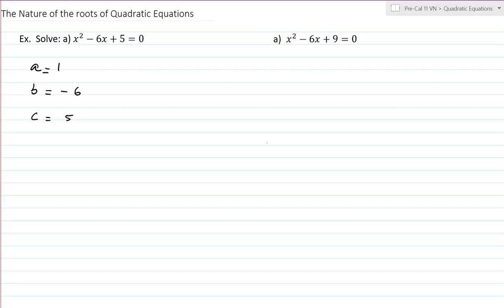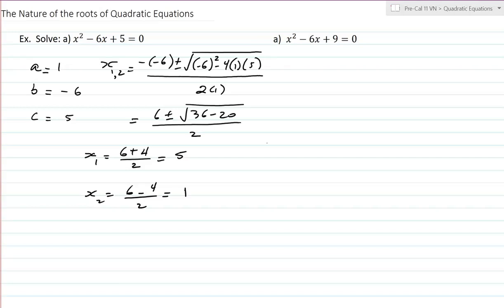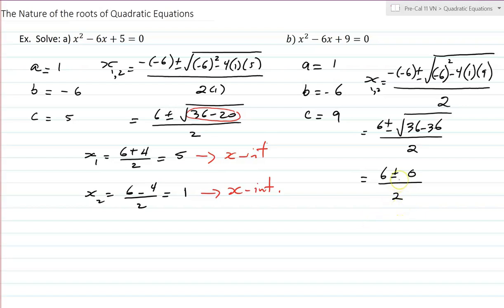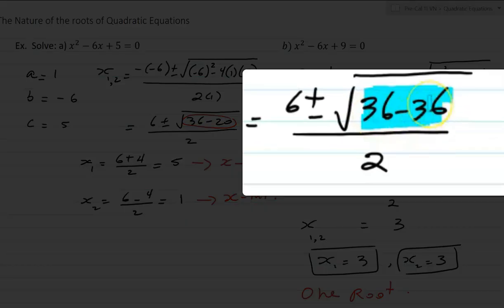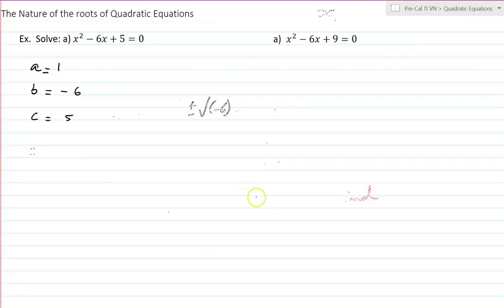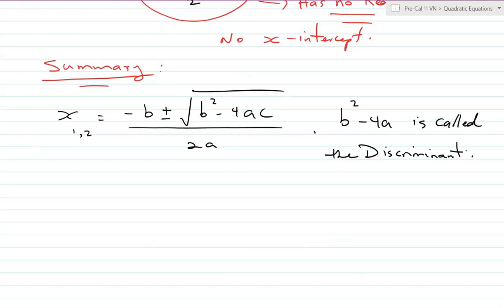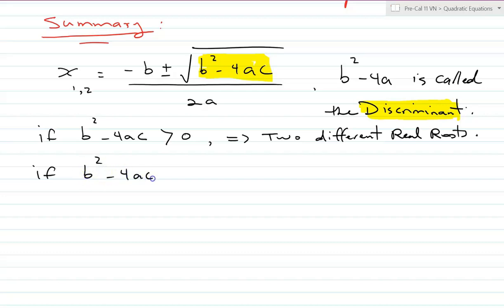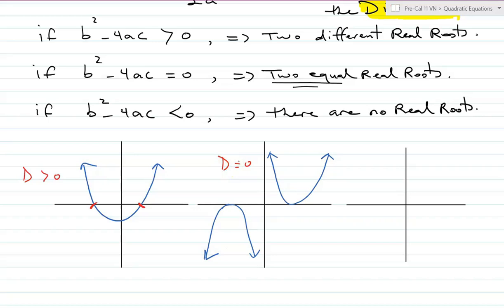Quadratic formula Explained - Discriminant- SAT Review – Pre-Calc 11 & Algebra I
In this lesson from the Mathsupport channel, @mathsupportnow ,  we explore the Nature of the Roots of Quadratic Equations. Using the quadratic formula, we analyze how the discriminant determines whether a quadratic has two distinct real roots, two equal real roots, or no real roots at all.

What You’ll Learn:
✅How to use the quadratic formula to find roots of equations
✅What the discriminant (b² – 4ac) tells us about the number of solutions
✅How to identify two distinct, two equal, or no real roots
✅How to connect algebraic solutions to graphical interpretations
✅Why negative radicands lead to complex (non-real) solutions
✅How to summarize root types using the discriminant

Who Benefits from this Video:
🎯Grade 10 & 11 students (BC, Canadian, US, UK, NZ, Australia, Asia curricula)
🎯College-prep and SAT/ACT learners mastering root analysis
🎯Students struggling with discriminant-based reasoning
🎯Parents and tutors supporting math learners
🎯Math enthusiasts exploring function behavior and graphing

00:00 – Introduction to the Nature of Quadratic Equations
00:26 – Example A: Two Distinct Real Roots
01:41 – Example B: Two Equal Real Roots
03:40 – Example C: No Real Roots
06:16 – Summary and Introduction to the Discriminant
06:56 – Explaining the Impact of the Discriminant
08:09 – Pictorial Representation of the Scenarios

👍 Like this lesson if it helped
💬 Comment which root type you find most confusing